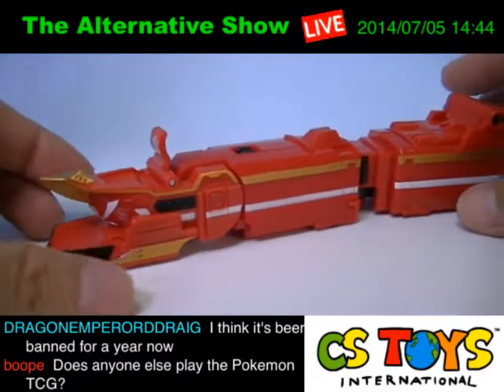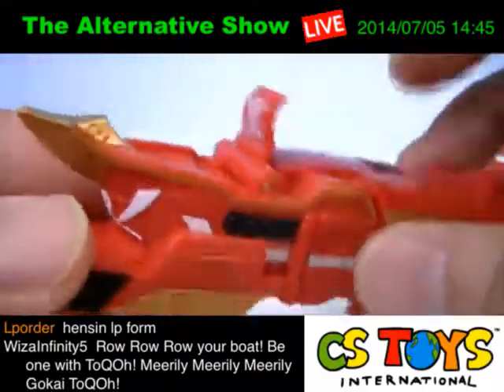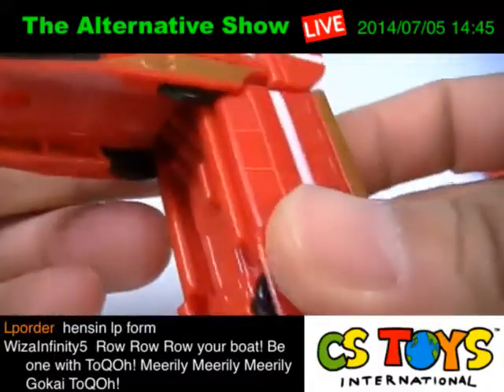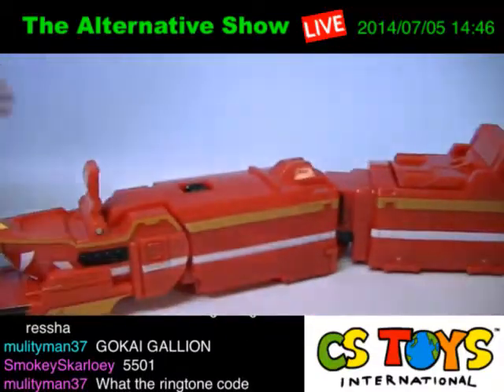ToQger ToQ Ressha EX Gokaiger Ressha